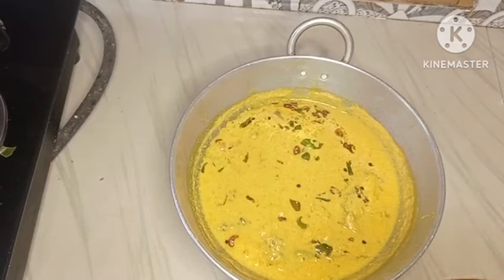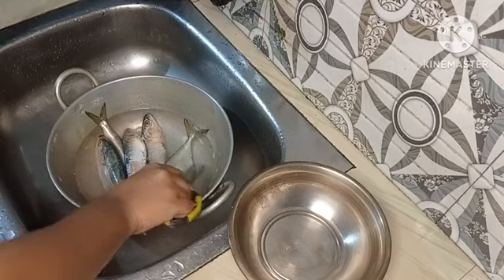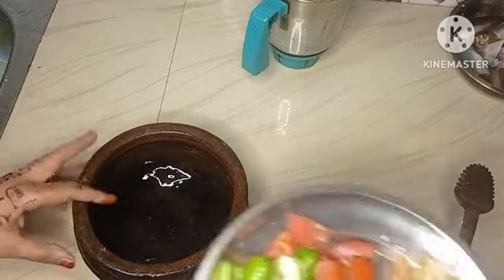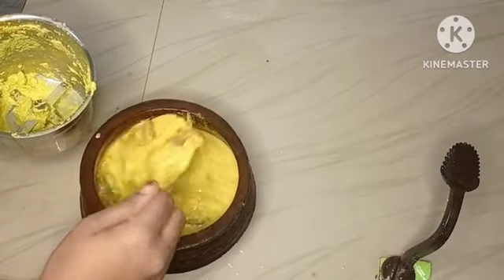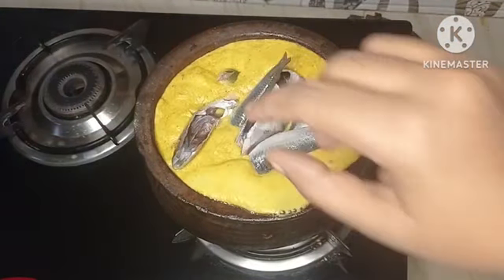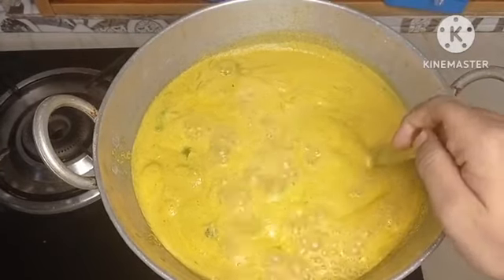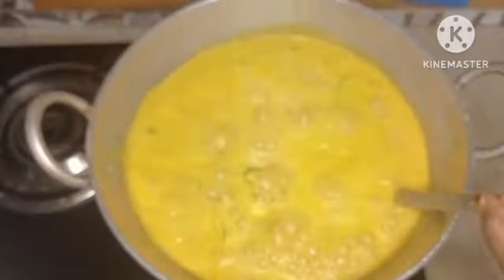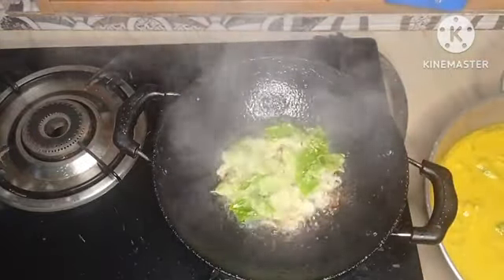Easy fish curry | nadan mean curry |How to make fish curry 🐟🐟